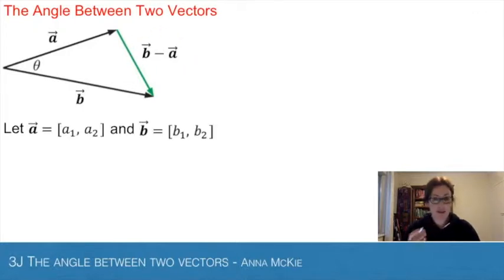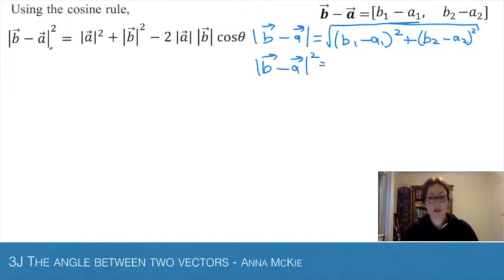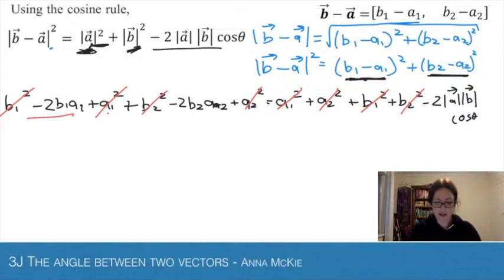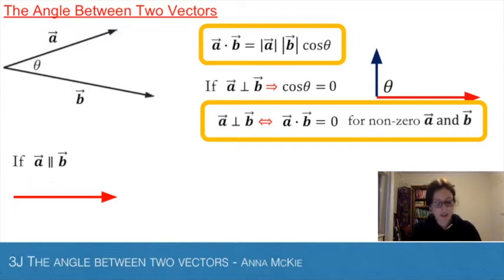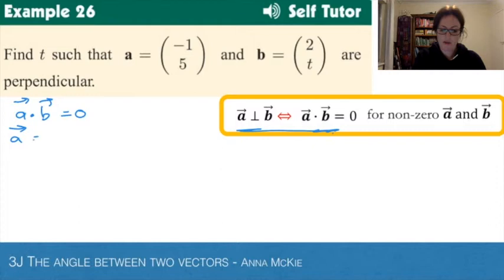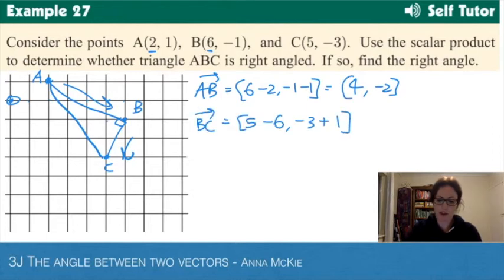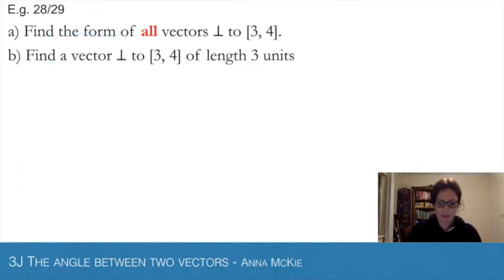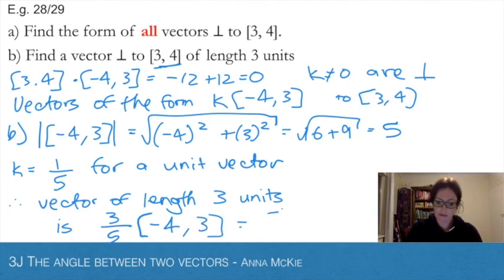3J Angle between two vectors - Part 1 of 2